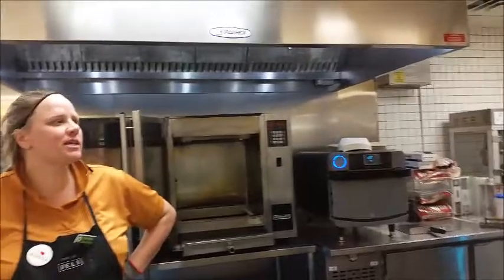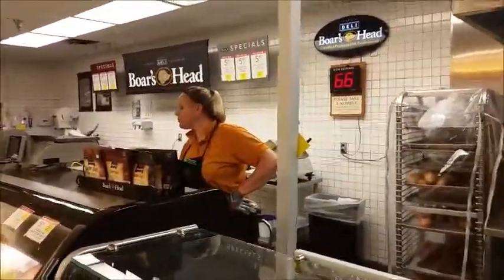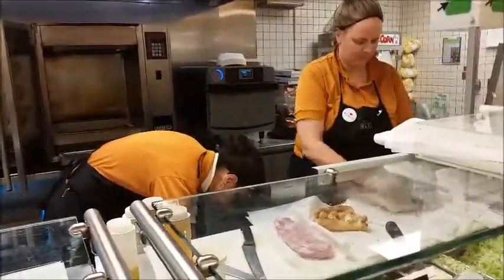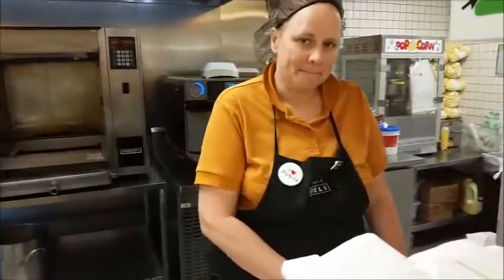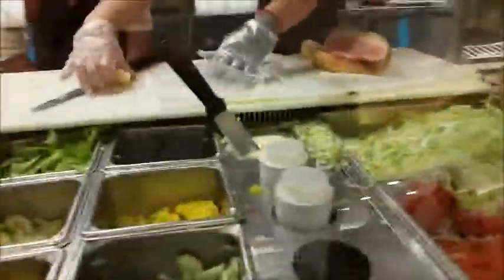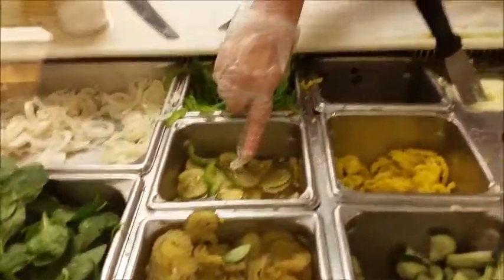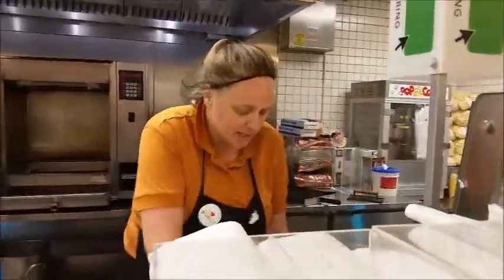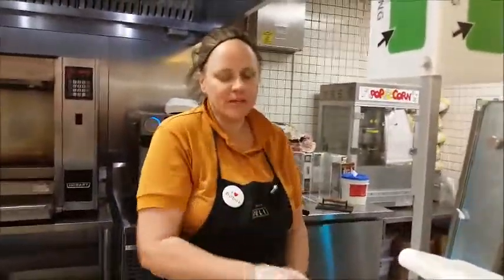Michelle`s 15 minutes of fame by Hiker Bob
Michelle make sandwiches by Hiker Bob